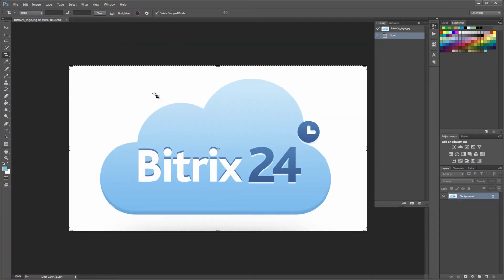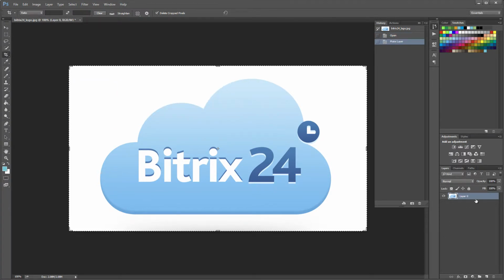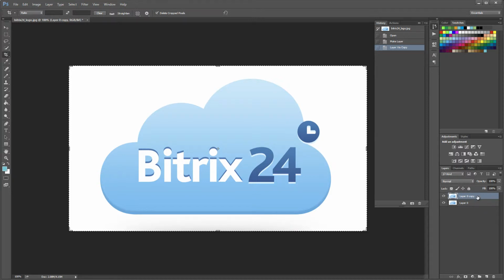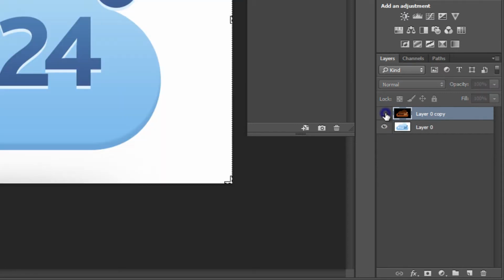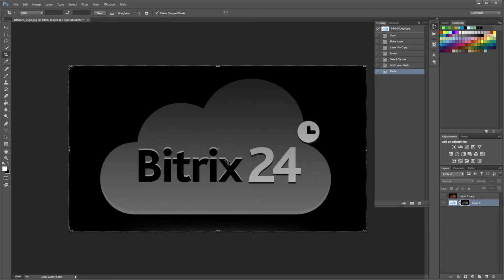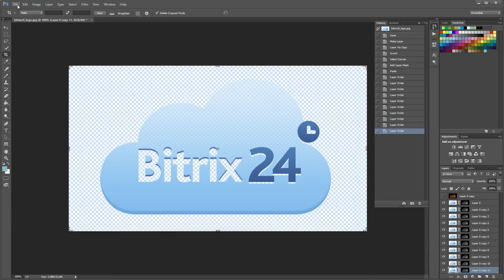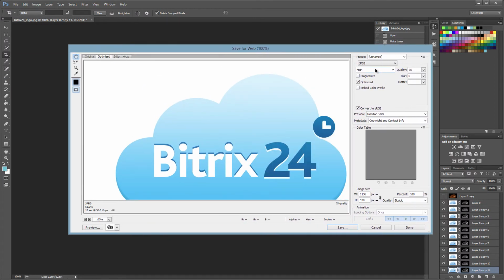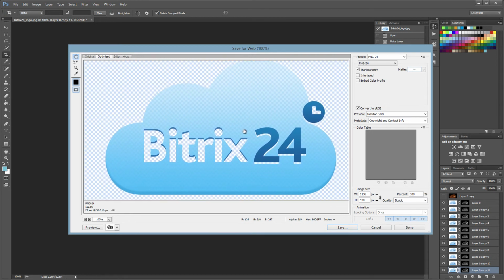Photoshop - Removing a White Background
This tutorial from 2014 (despite what the closing credit says) describes one method to remove a white background in Photoshop and make it transparent without using selection tools like the magic wand etc. or the eraser tool.

Many thanks to Gavin for his assistance on this topic.